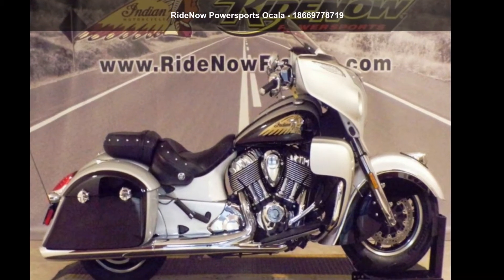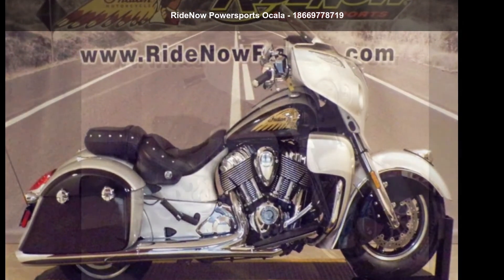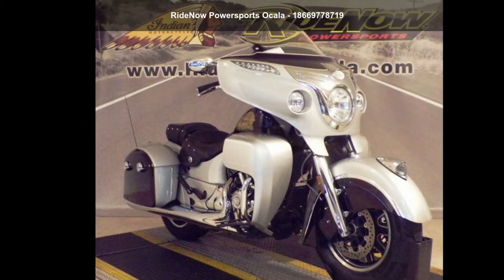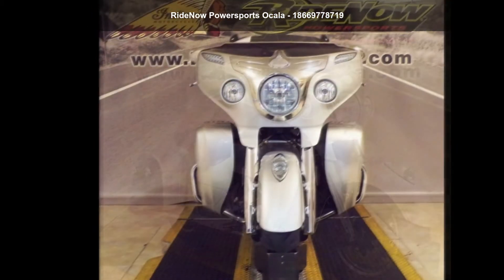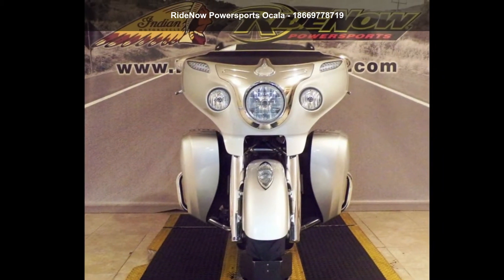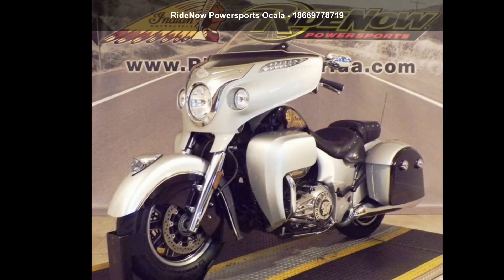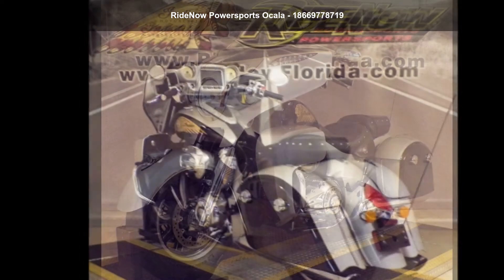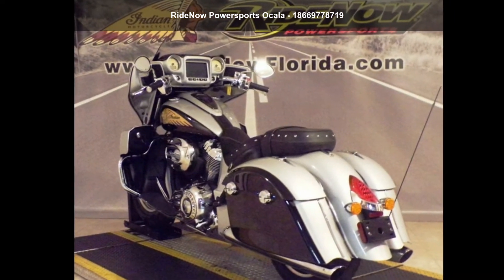2017 Indian Motorcycle® Chieftain® Star Silver Over Thund...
2017 Indian Motorcycles and #174; Chieftain and #174; Star Silver Over Thunder BlackFOLLOWERS NEED NOT APPLY.
No bike can make you a leader. But this one certainly sends a message. Powered by our formidable Thunder Stroke and #174; 111 engine, and packed with features to keep everything and #8212;and everyone and #8212;in check. Like a power windshield. 100-watt premium audio system. Remote-locking saddlebags. And poised, confident handling. You and #8217;ve already earned the bragging rights. Own them. Be legendary.